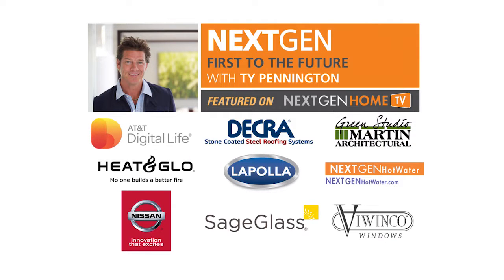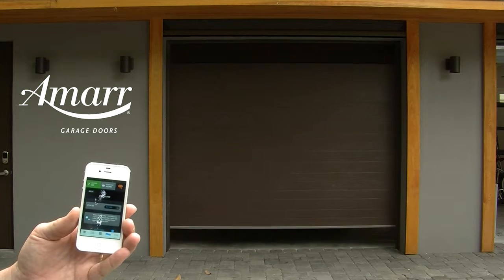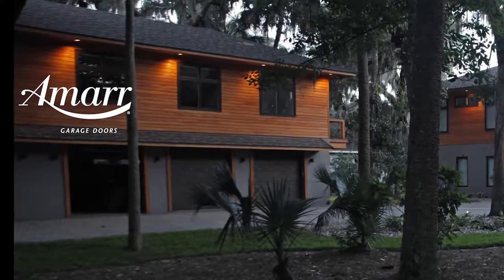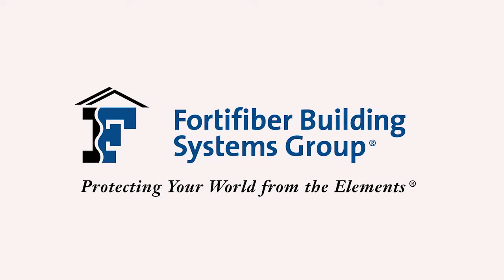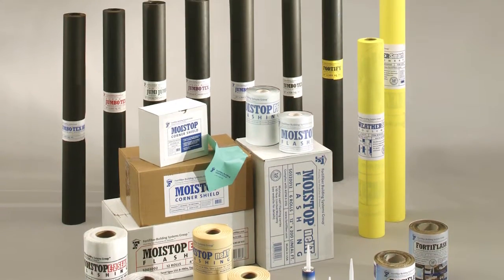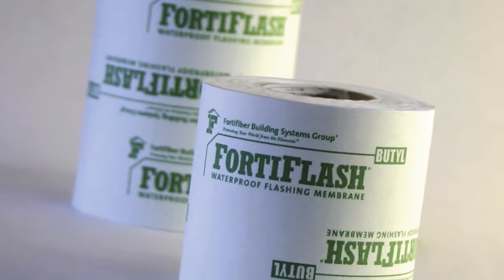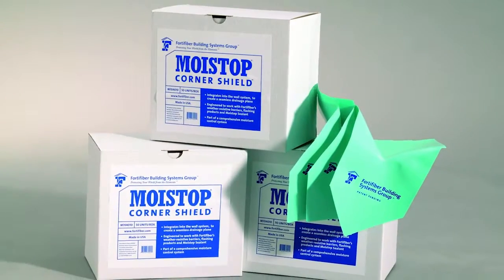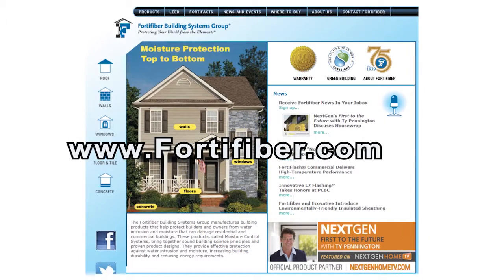STORM RESISTANT GARAGE DOORS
A look at the benefits of storm resistant garage doors.